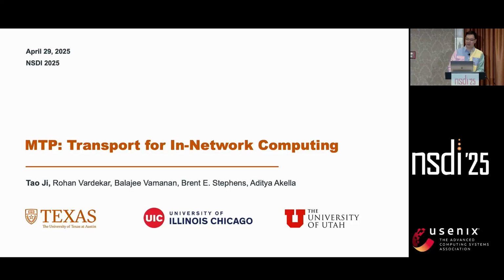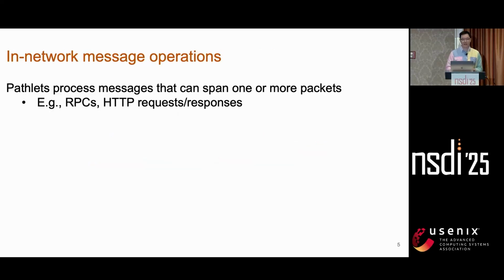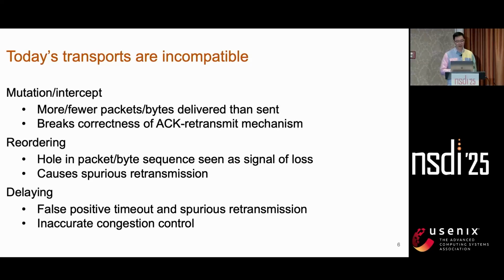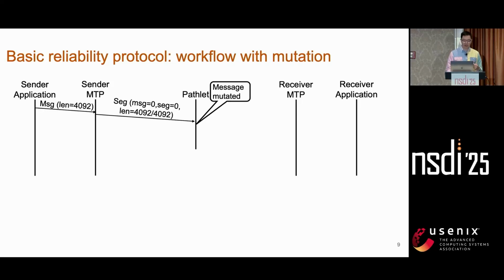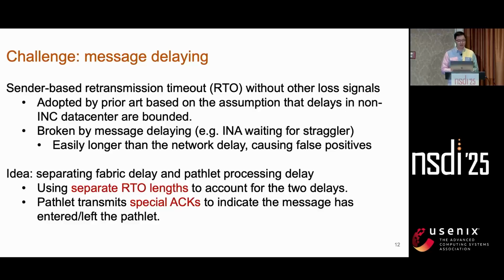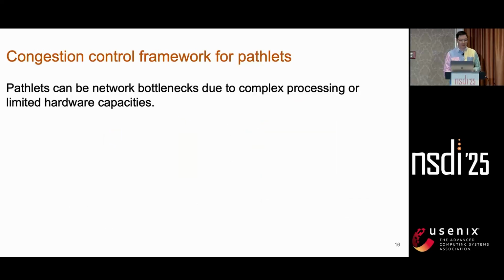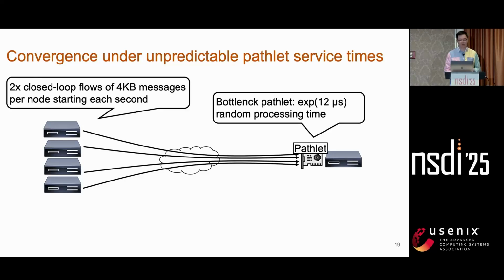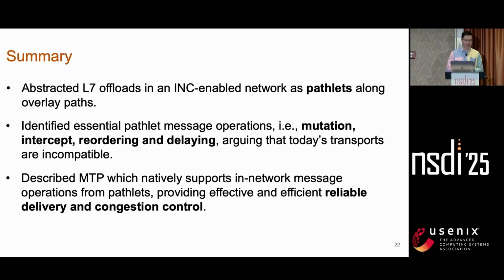NSDI '25 - MTP: Transport for In-Network Computing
MTP: Transport for In-Network Computing

Tao Ji, UT Austin; Rohan Vardekar and Balajee Vamanan, University of Illinois Chicago; Brent E. Stephens, Google and University of Utah; Aditya Akella, UT Austin

In-network computing (INC) is being increasingly adopted to accelerate applications by offloading part of the applications’ computation to network devices. Such application-specific (L7) offloads have several attributes that the transport protocol must work with — they may mutate, intercept, reorder and delay application messages that span multiple packets. At the same time the transport must also work with the buffering and computation constraints of network devices hosting the L7 offloads. Existing transports and alternative approaches fall short in these regards. Therefore, we present MTP, the first transport to natively support INC. MTP is built around two major components: 1) a novel message-oriented reliability protocol and 2) a resource-specific congestion control framework. We implement a full-fledged prototype of MTP based on DPDK. We show the efficacy of MTP in a testbed with a real INC application as well as with comprehensive microbenchmarks and large-scale simulations.